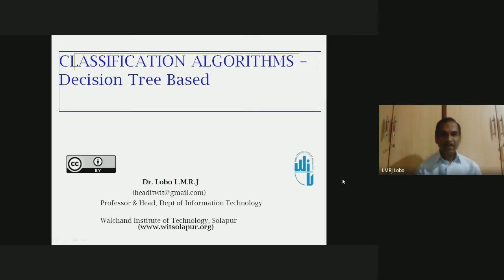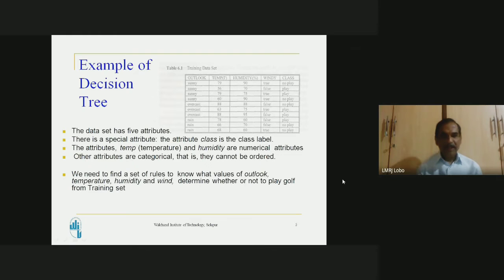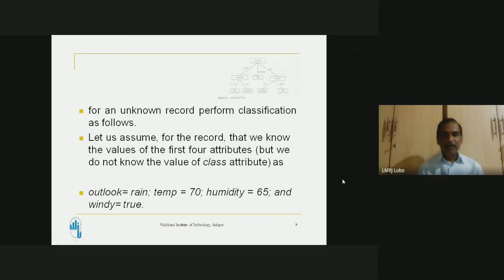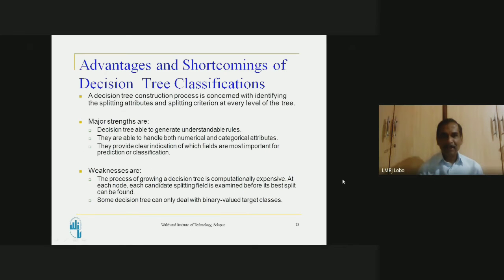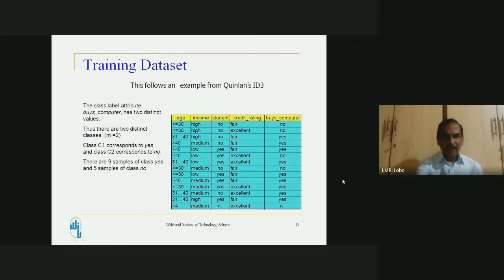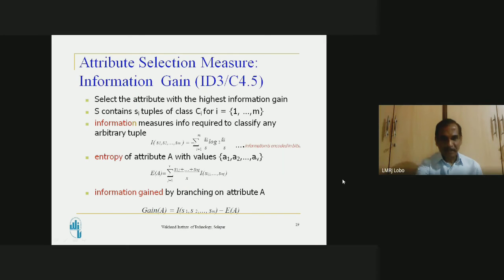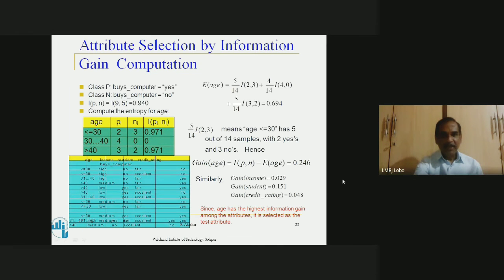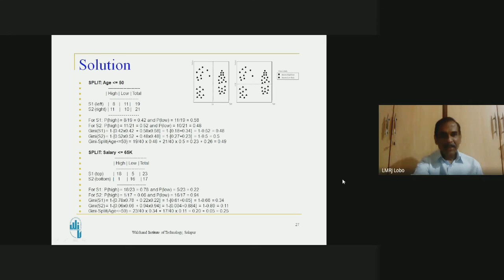Classification - Decision Trees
Dr. Lobo L.M.R.J
Professor & Head, Dept of Information Technology
Walchand Institute of Technology, Solapur